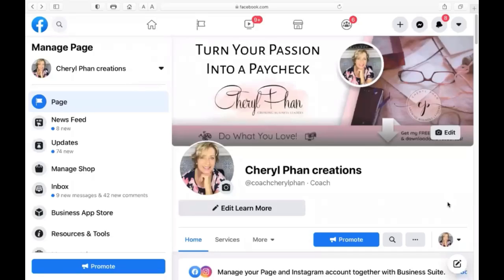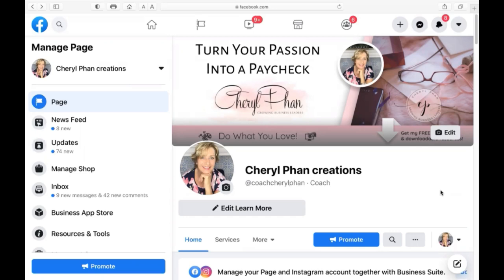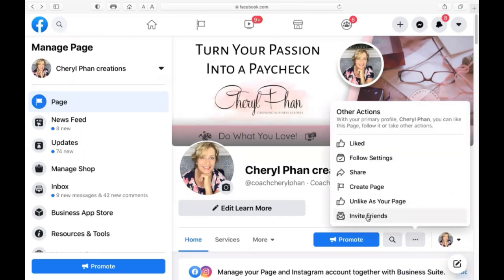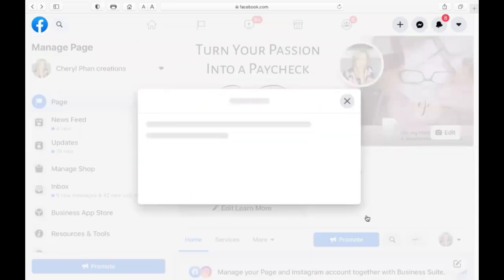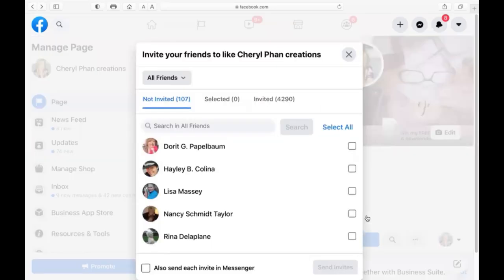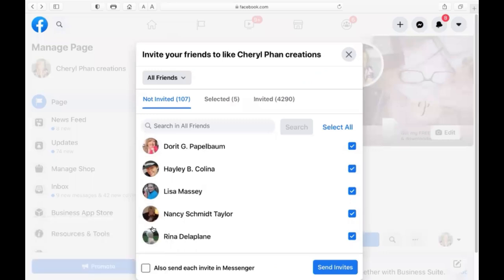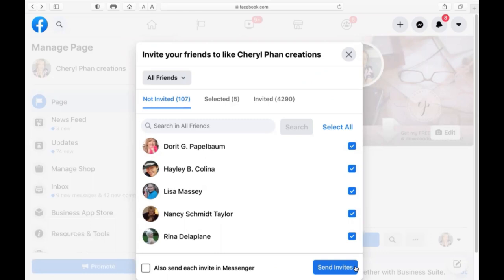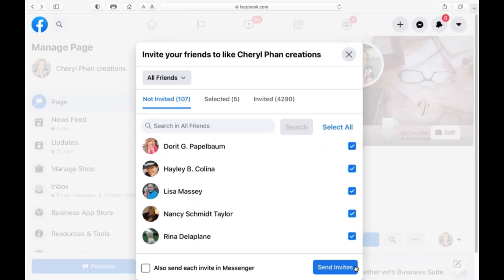How to Get Your First 100 Facebook Followers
What You'll Learn:
How to easily get your first 100 Facebook followers. Step-By-Step

👩‍💻 Who's This For? • Entrepreneurs, educators, and content creators who are building an online business.

✨ Get More Tips: For more golden nuggets on leveling up your online presence, get my weekly blog so you don't miss out.

   / coachcherylphan   I
    / cherylphan1
    / cherylphan
     / cherylphan
   / cherylphan

💼 My Favorite Business Tools:
Webcam
Ring Light
Blue Yeti Microphone
Softbox Lighting

not cost you anything extra. It helps support our coffee habit).

For more golden nuggets on leveling up your online presence, check out my blog.